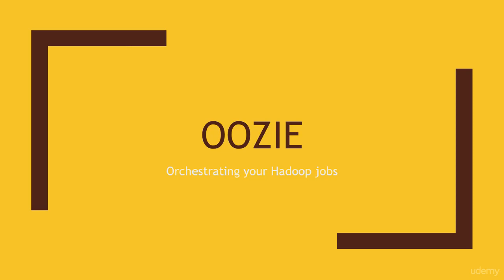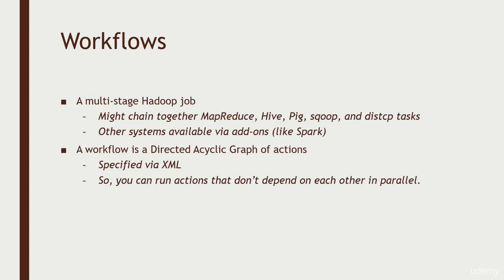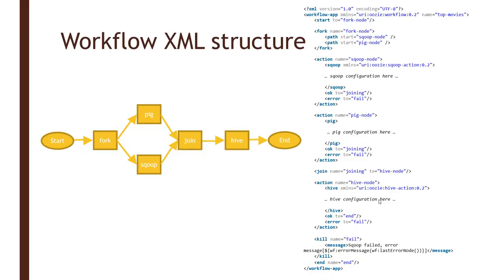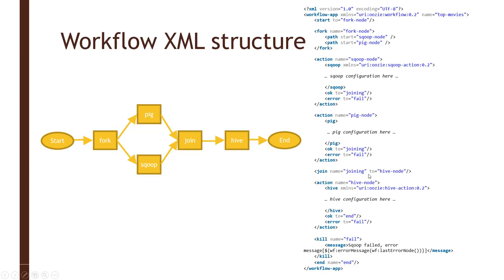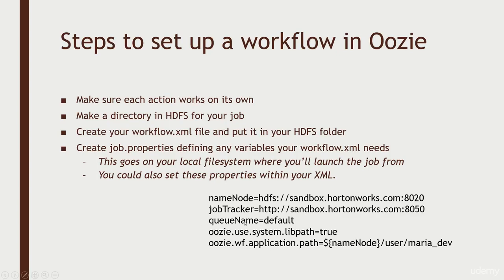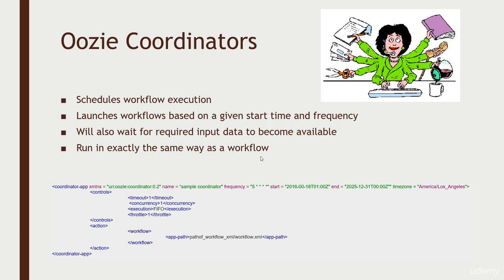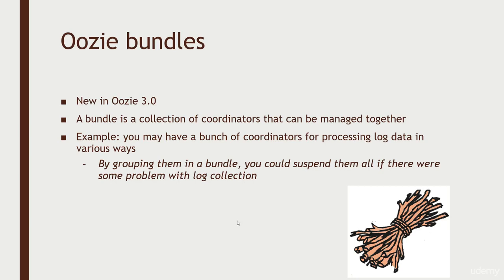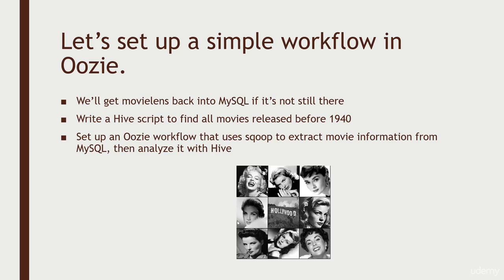066 Oozie explained